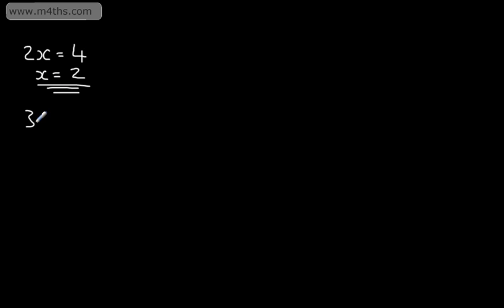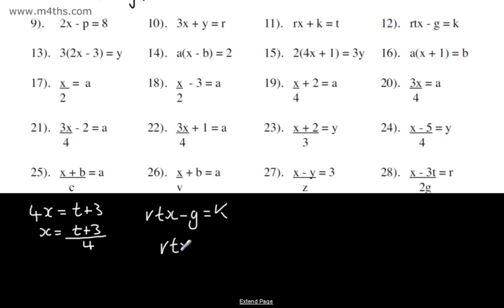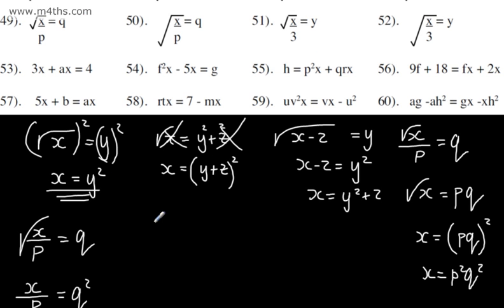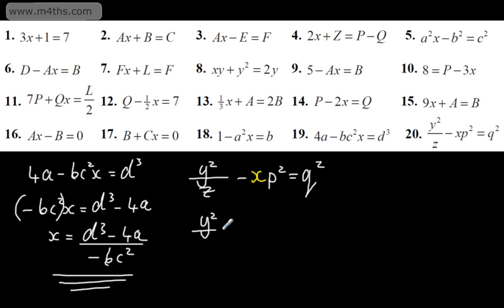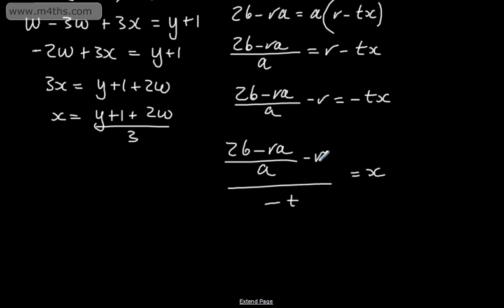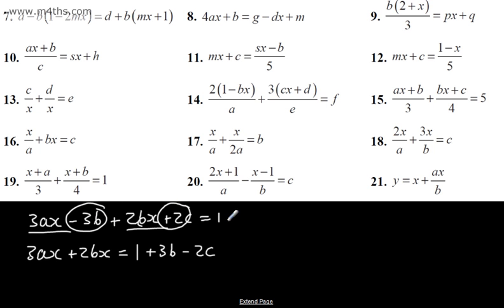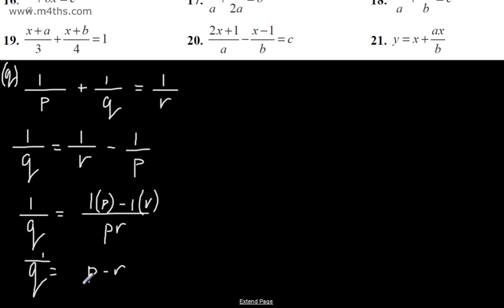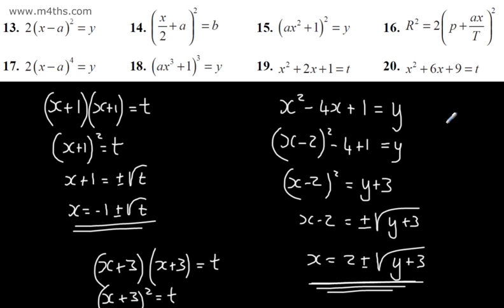GCSE Maths - Changing the Subject of an Equation (rearranging formula) Physics Algebra 1 hr 15